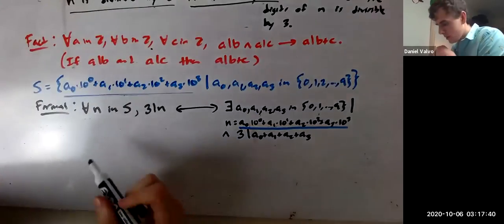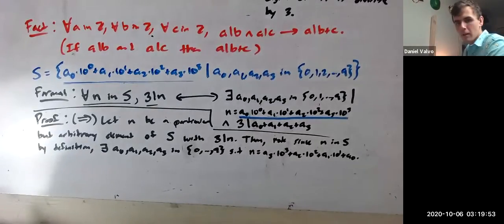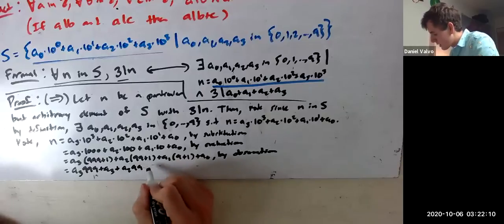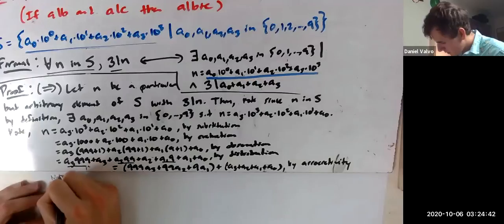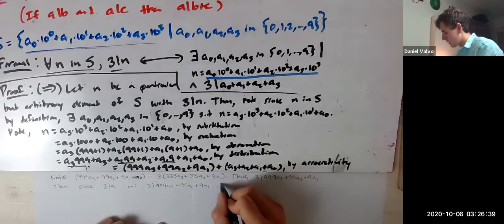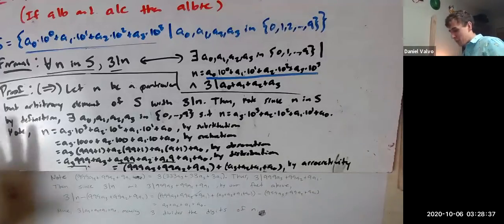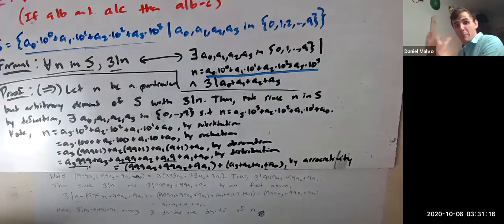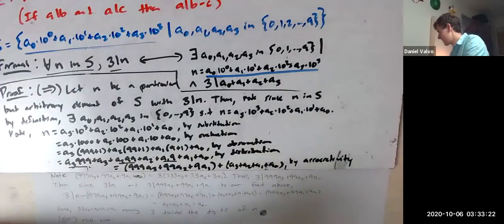FUN Division Rule: PROOF Part 1/?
More Proofs! But they're more advanced and more fun!